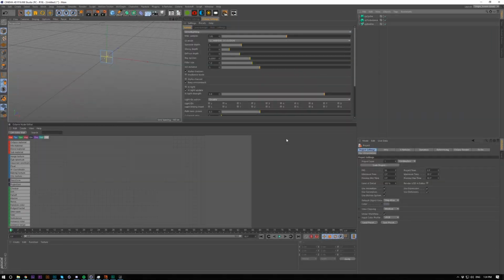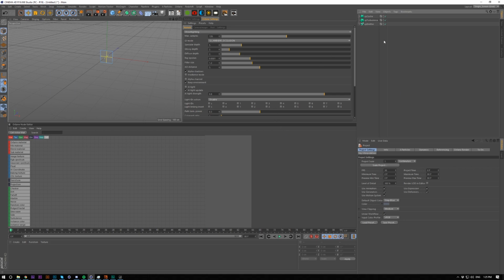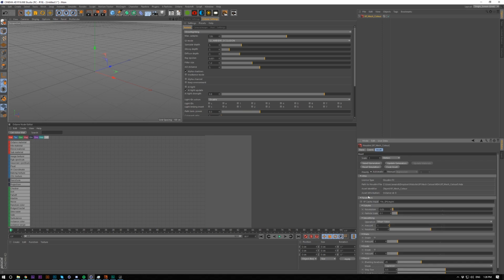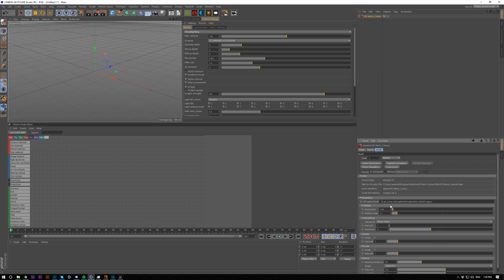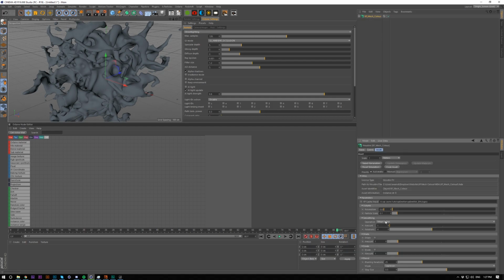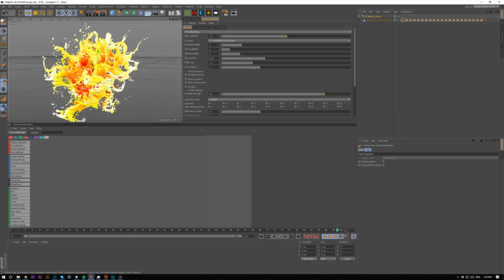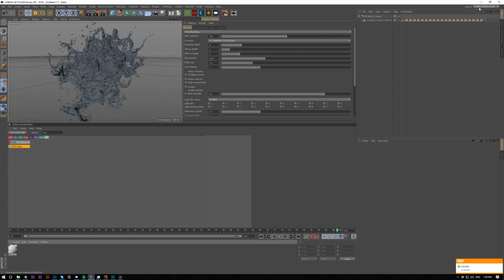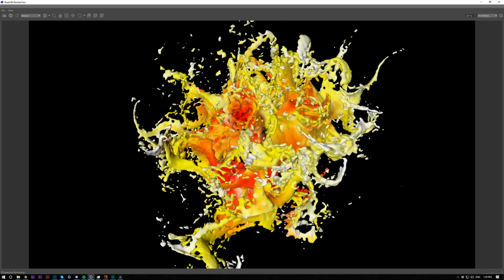Cinema 4D Tutorial - Transfer X-Particles Color to a Mesh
Status update: Still need someone to test it on XP 4 sir yes sir